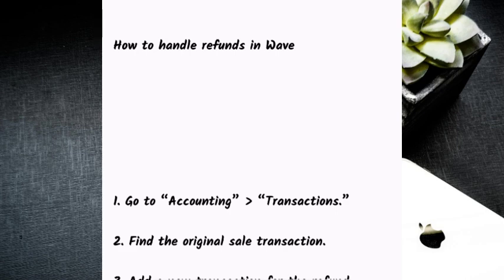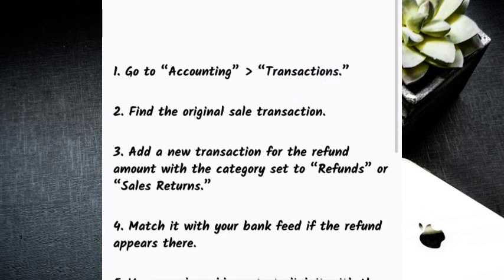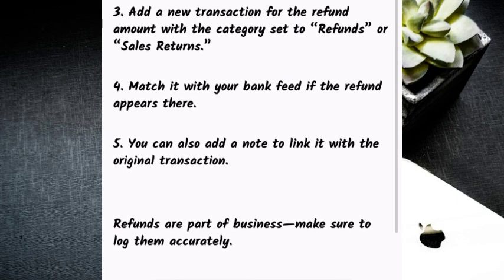HOW TO HANDLE REFUNDS IN WAVE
In This Video, you will learn about HOW TO HANDLE REFUNDS IN WAVE